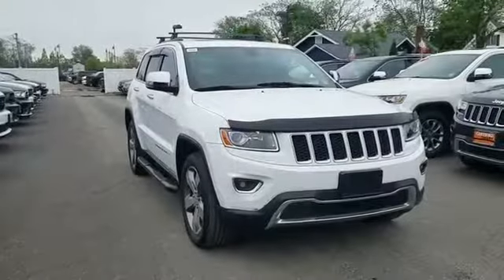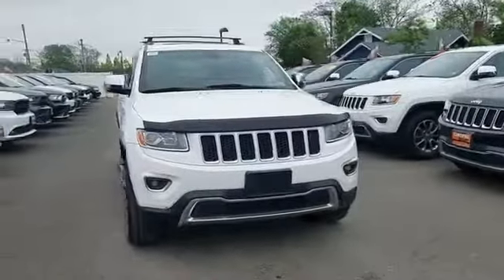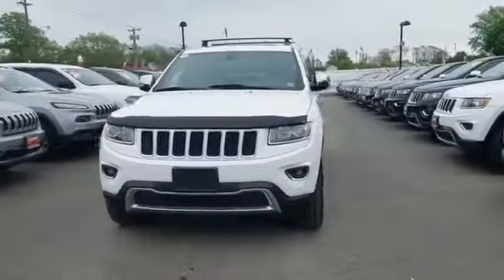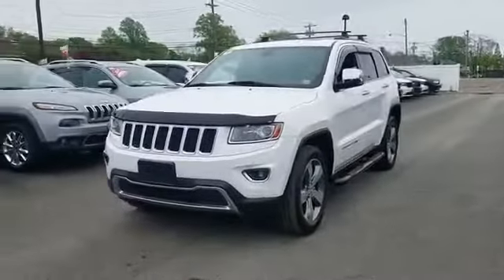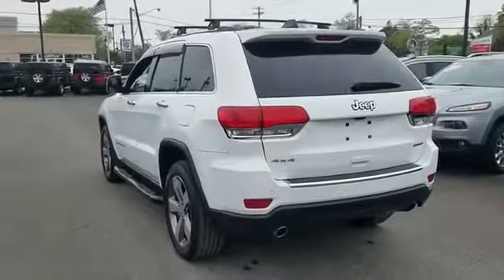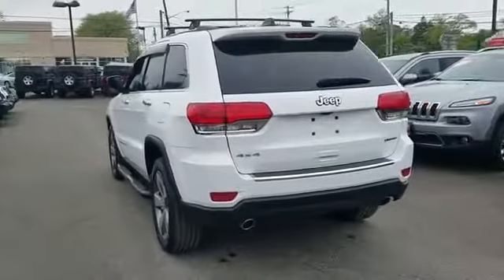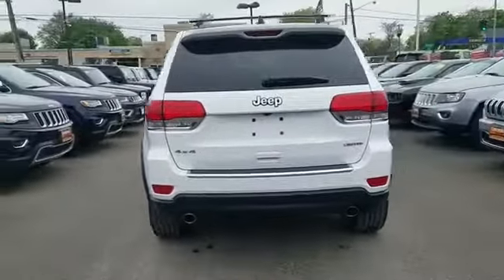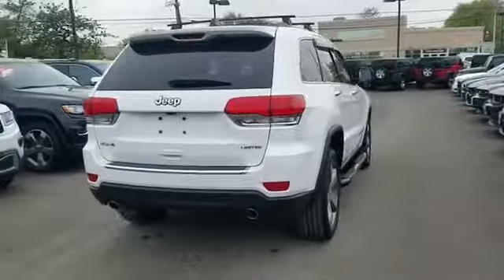2014 Jeep Grand Cherokee Limited Lindenhurst, Massapequa, Babylon, Bayshore, Merrick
2014 Jeep Grand Cherokee Limited Lindenhurst, Massapequa, Babylon, Bayshore, Merrick